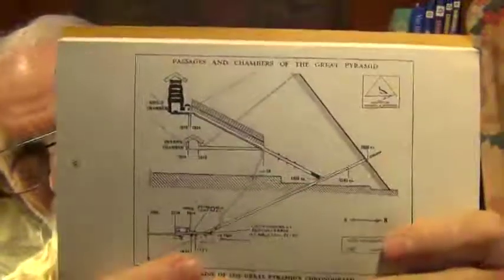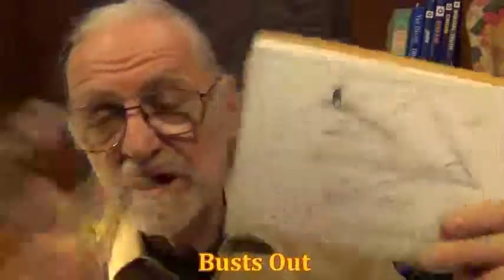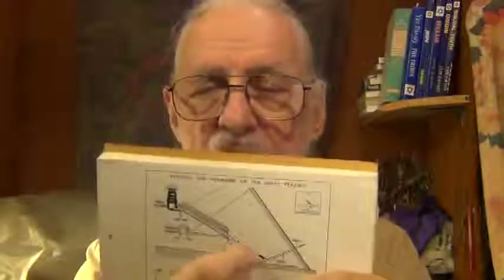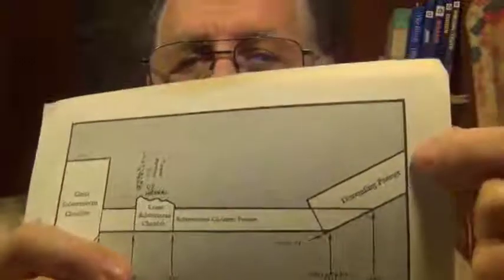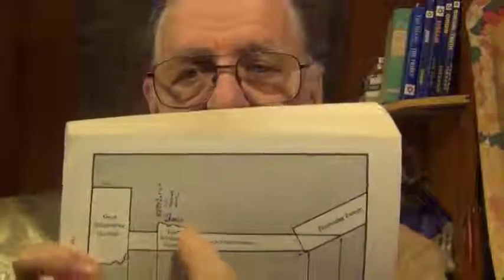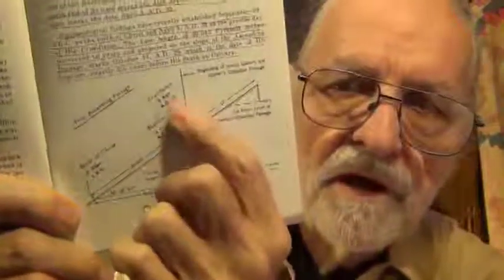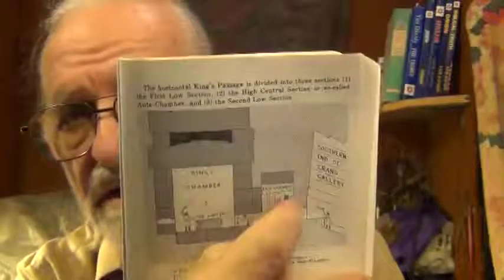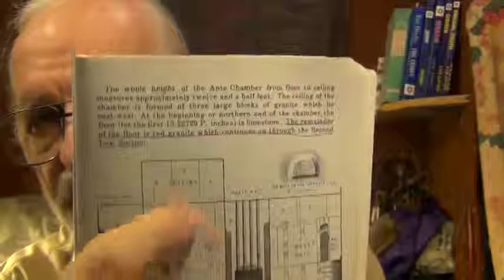God in 10 Minutes 7 pt 2-The Great Pyramid Inside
The Great Pyramid is called the Bible in Stone.  The inner passages tell the story of God's people; their history, their future, their connection to Jesus and Paul. A few dates found are 1453 BC the Exodus, 1440 AD the printing press, 1521 the Reformation, Jesus birth and death, WW1, the Great Depression, the period of World Revolutions.  WHO could know all this over 4000 years ago?  God.